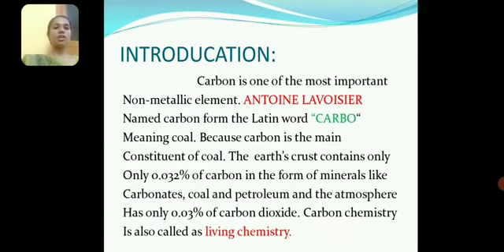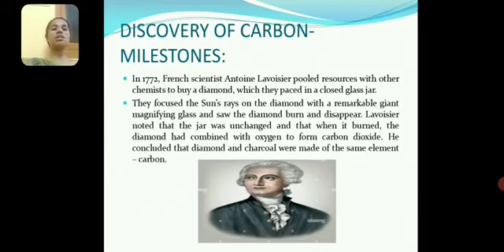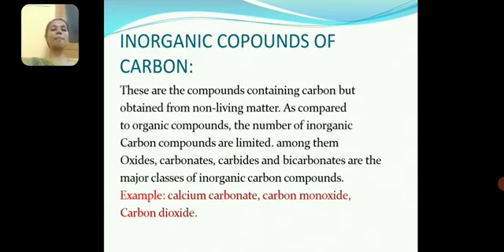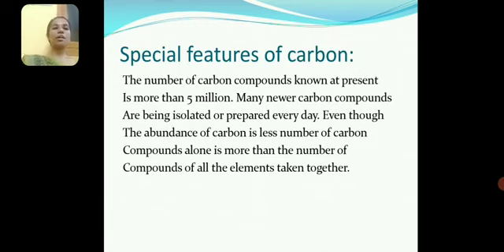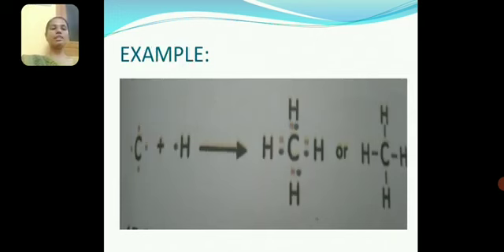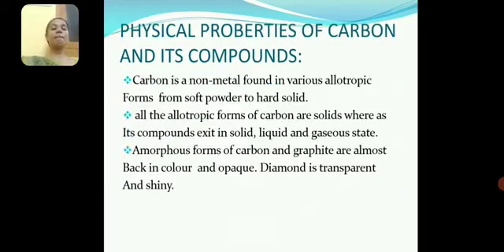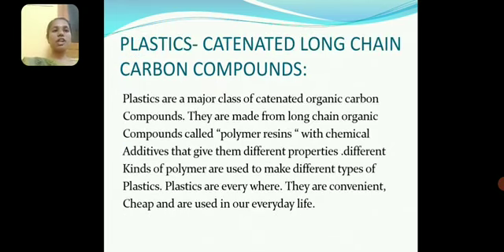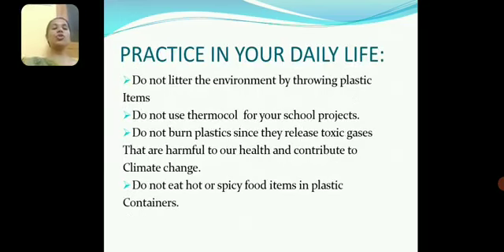CARBON AND ITS COMPOUNDS by Mahalakshmi. B